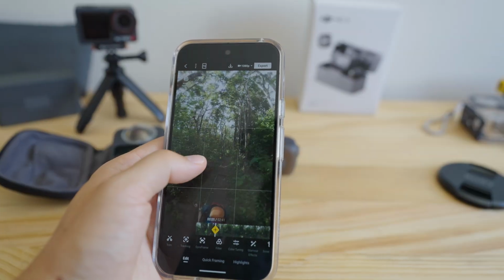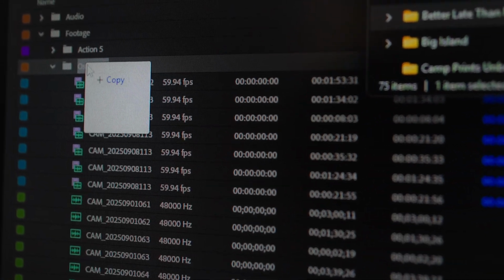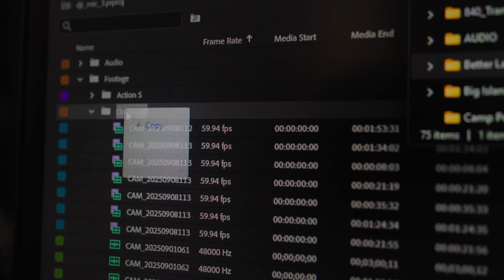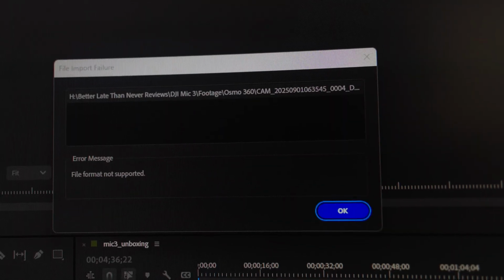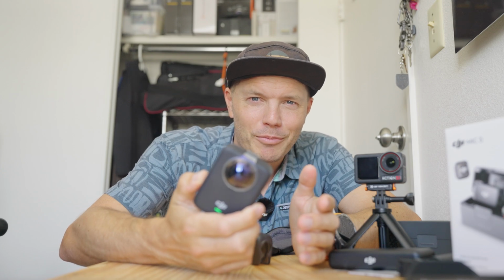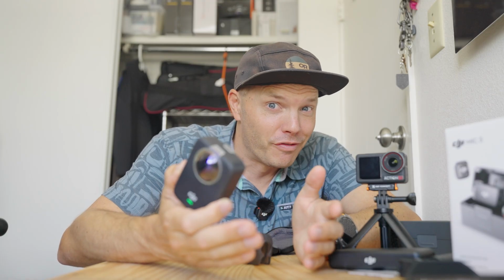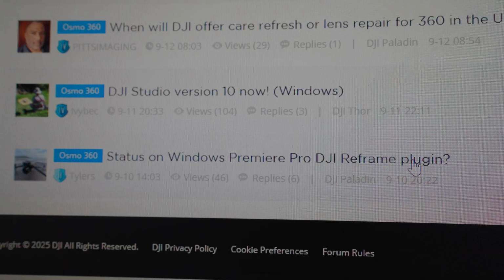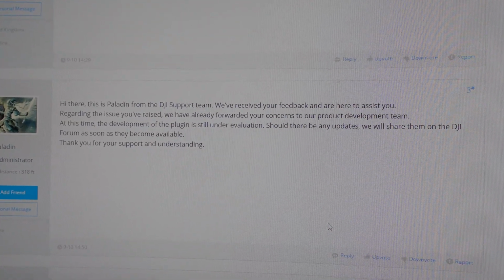Osmo 360: Windows Premiere Users Beware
DJI's Osmo 360 (while an excellent contender in the 360 space) was released prematurely. The hardware is ready, but the software just isn't. When it comes to 360 cameras the software is by far the most important part and can also be the weakest link.

Don't hate me, DJI, for calling you out on this one but it's frustrating buying a product that you can't even use the way you want. Please hurry up DJI, I REALLY DO want to use this thing!

US residents looking to get this camera, now is the time on Amazon, it's down to normal pricing for a while: